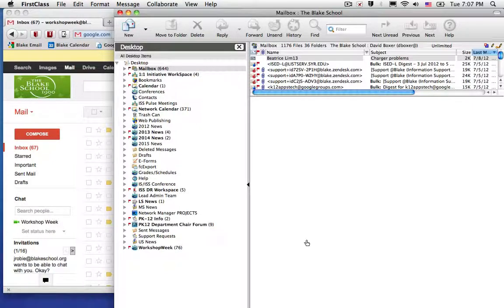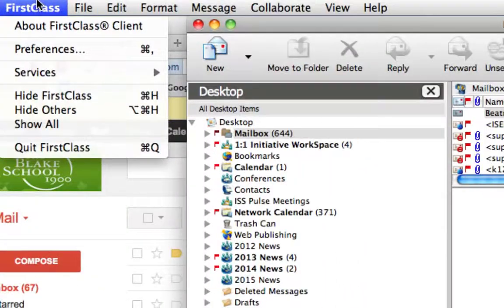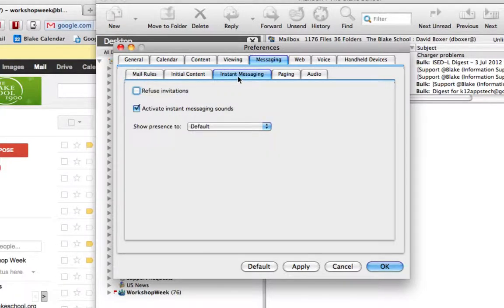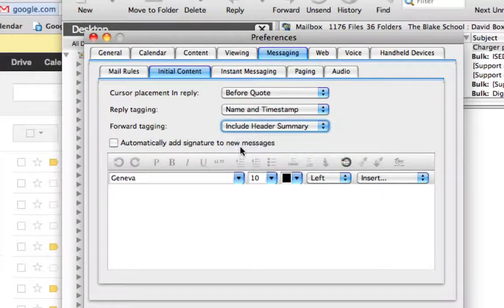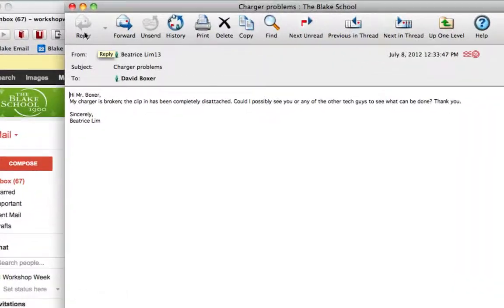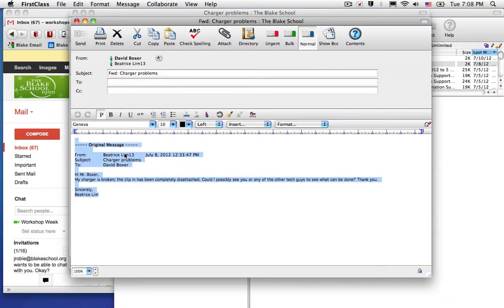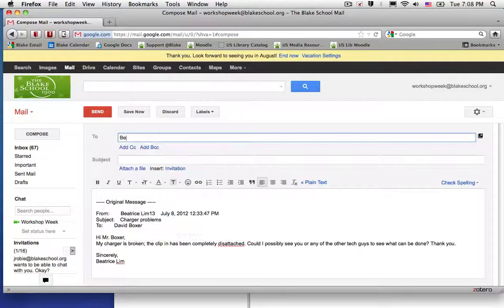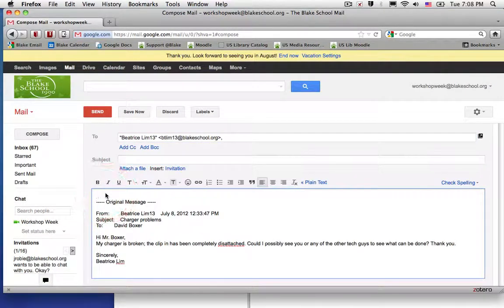Copy and Paste Email Messages from FirstClass to Gmail